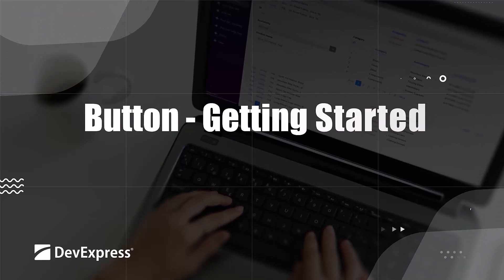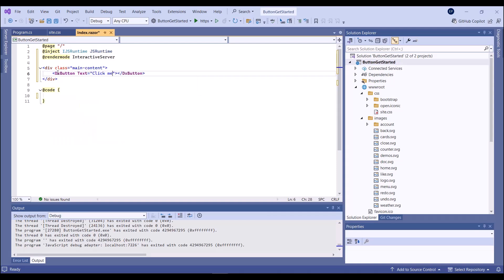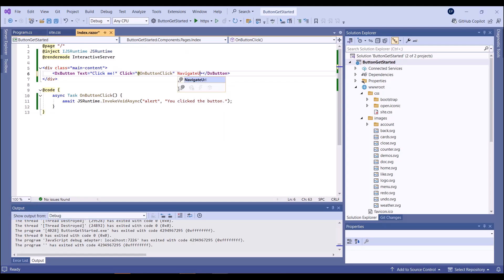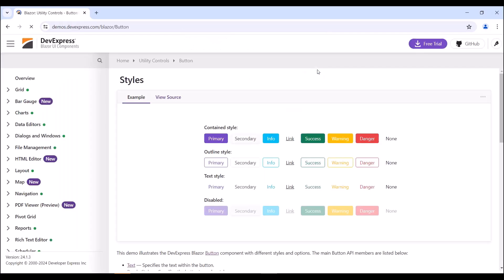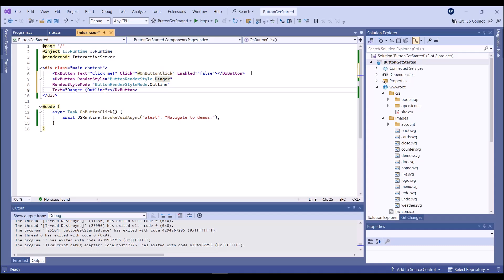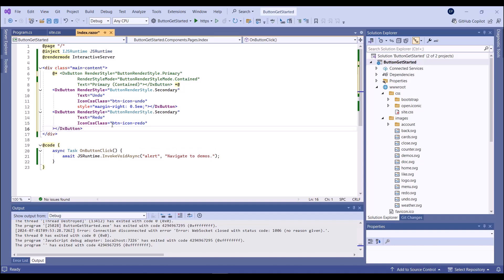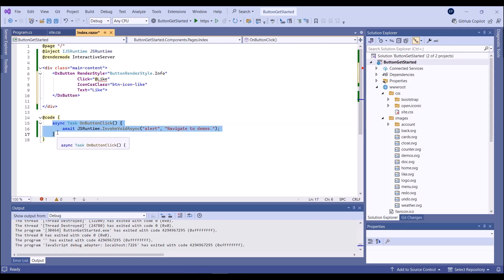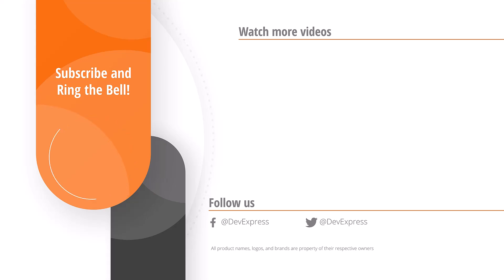Blazor Button: Get Started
This video shows how to get started with the DevExpress Button for Blazor. The DxButton component allows you to add a button to your project, handle its click, and customize button content and appearance.

⏱ Timeline ⏱
0:00 Create a project and enable interactivity on the page
0:23 Add the DxButton component and handle its click
0:46 Navigate to a web page on a button click
1:14 Disable the button
1:24 Customize button appearance
2:24 Customize button content